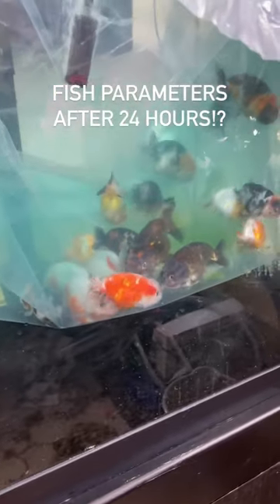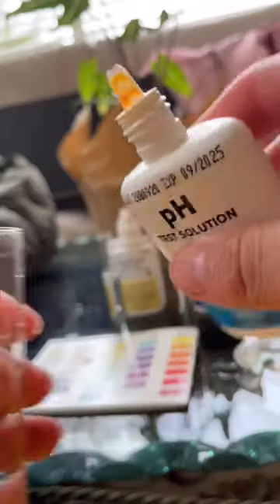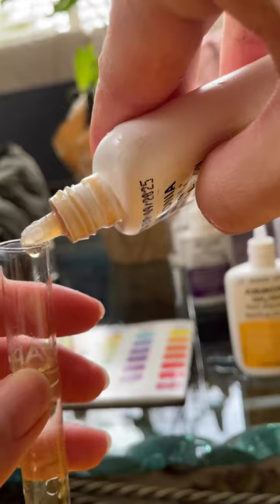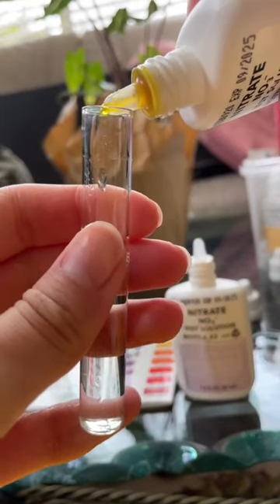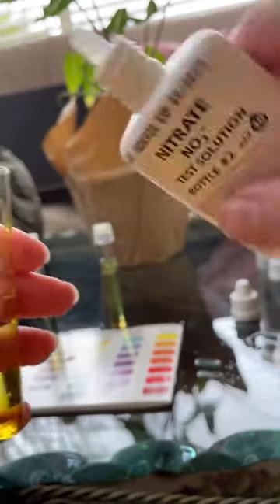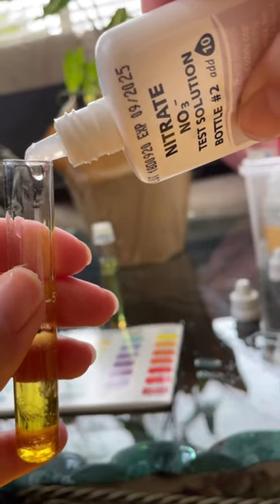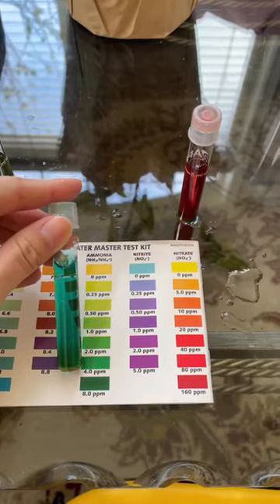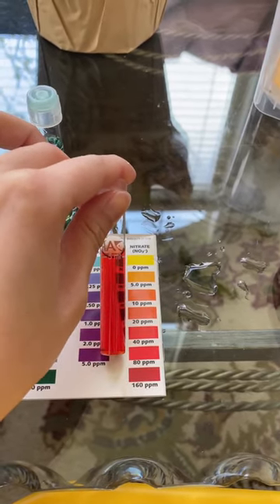OUR FISH DYING FROM POISON!?